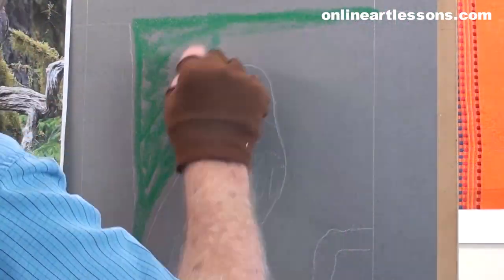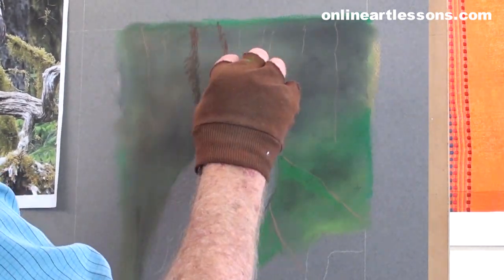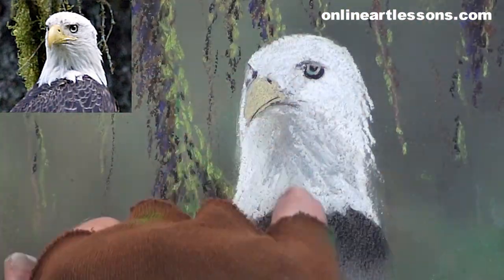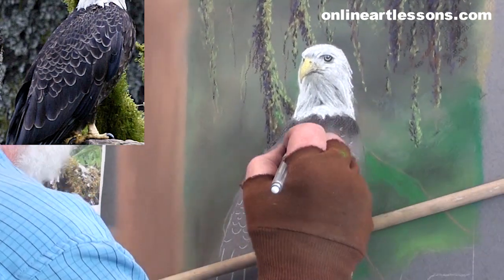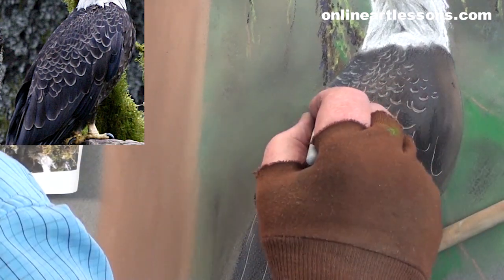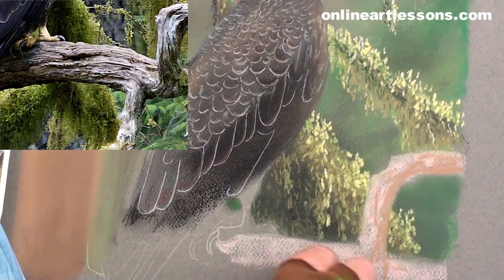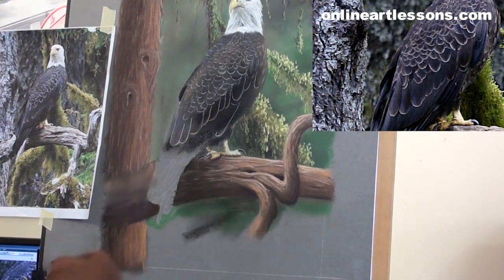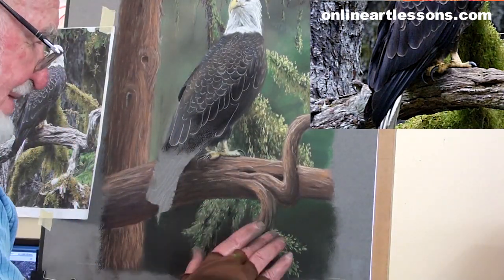How to Draw a Bald Eagle in Pastel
Learn how to draw a bald eagle in this soft pastel drawing tutorial.